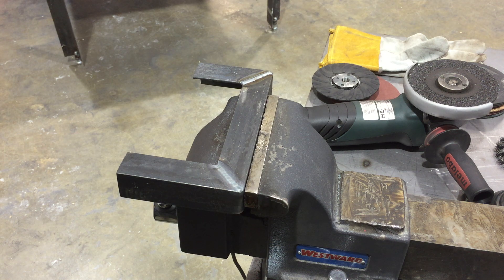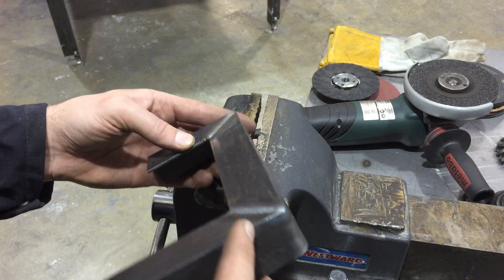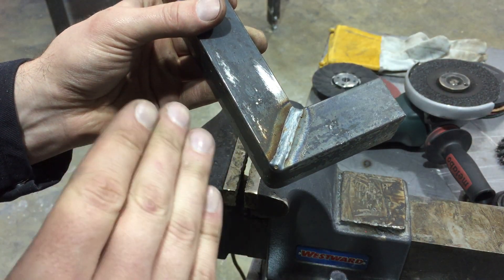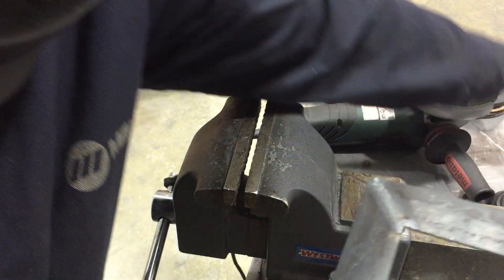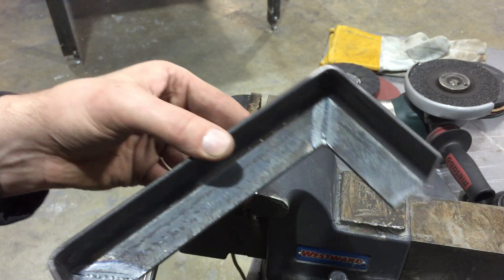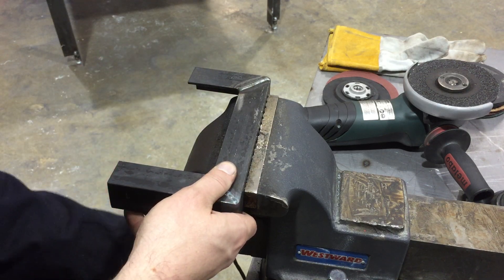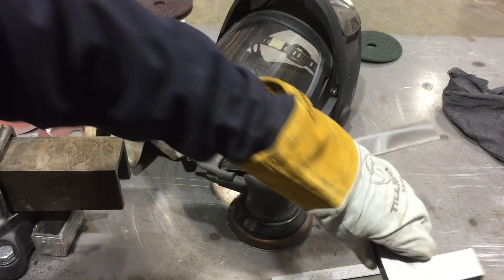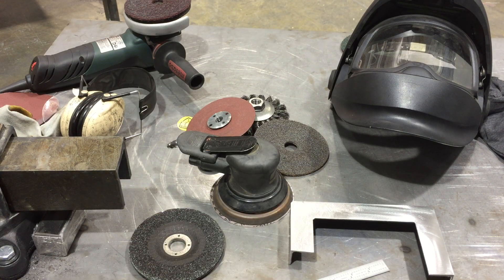Grinding & Blending a Weld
This will describing how you blend out weld on a flat surface. The first step is to have a good weld; good Fit up (parts need to be aligned perfectly before welding, no porosity (gas bubbles in your weld), good penetration (so you don't grind off all the material holding your parts together), and no undercuts (the edges of your welds don't have groves or channels cut below the surface of the base material, from too much heat or not enough filler metal).

Always wear your safety gear, keep your parts clamped down securely, and keep the guard on the machine.

The basic premise is to start with your coarse grits, and only hit the high spots initially. You don't want to over grind the area on either side of your weld, and you don't want to grind grooves and deep scratches in your part. So keep the angle grinder moving, keep the grinding angle low, and keep crossing the direction of each swipe of the grinder.